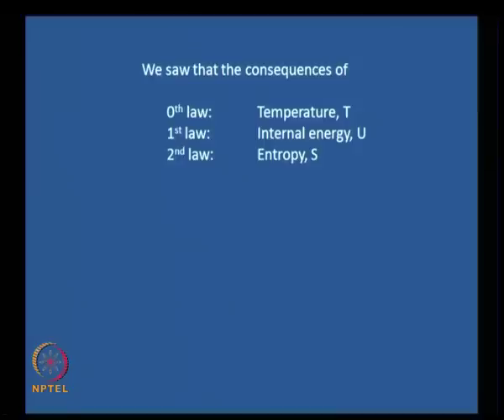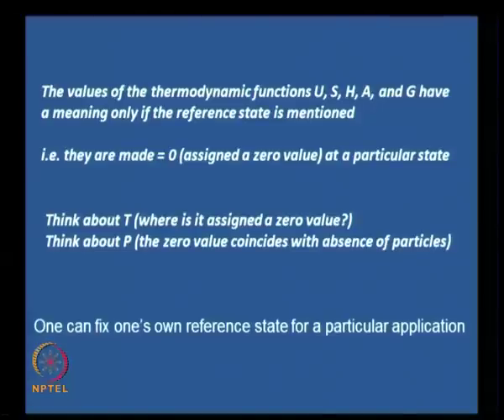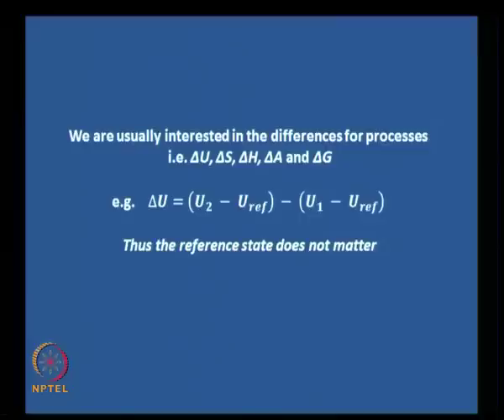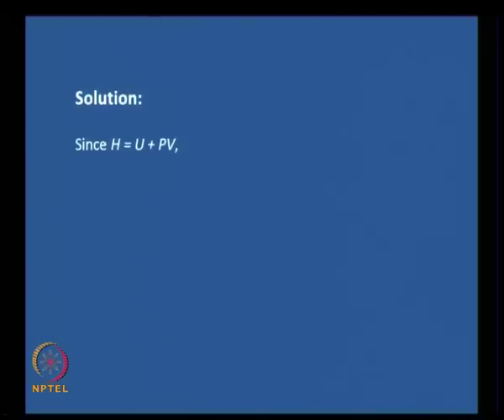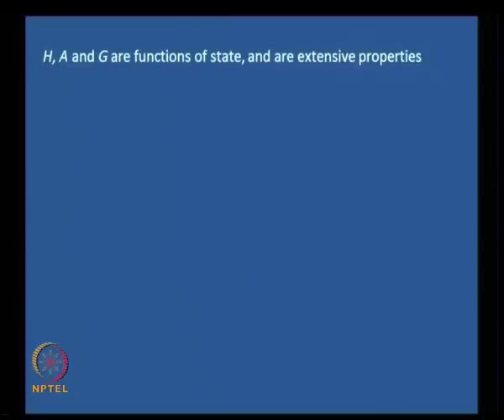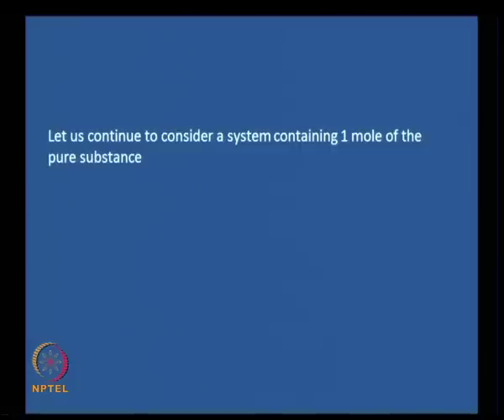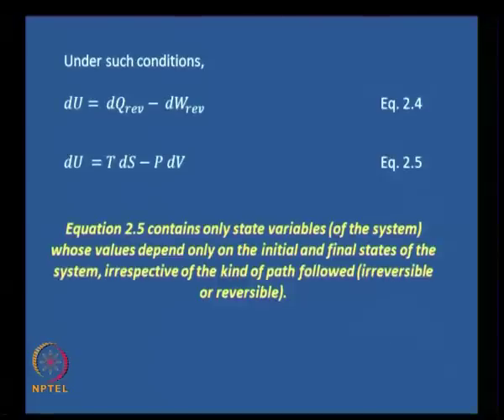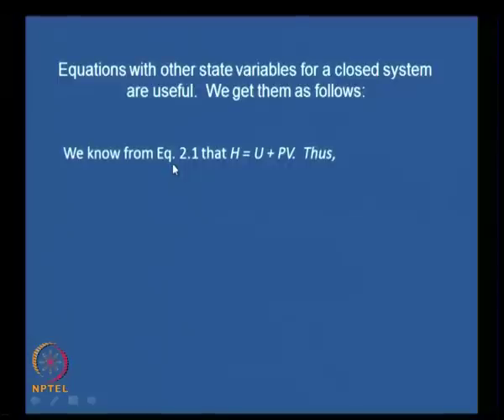Need for Analysis Additional Thermodynamic Functions State and Path Variables